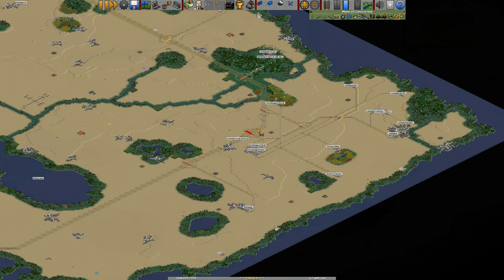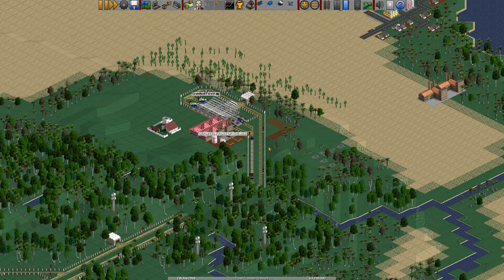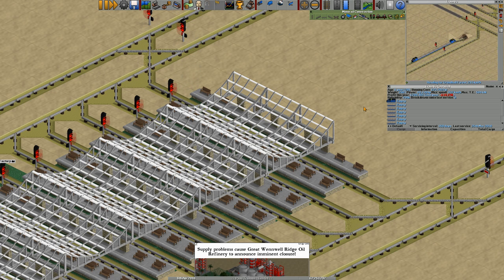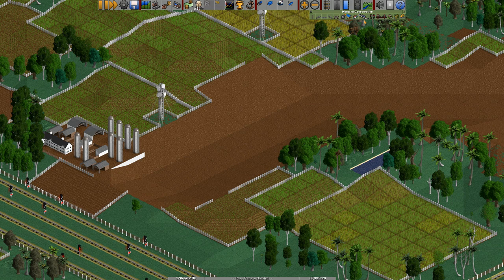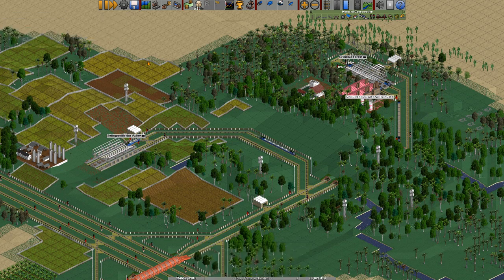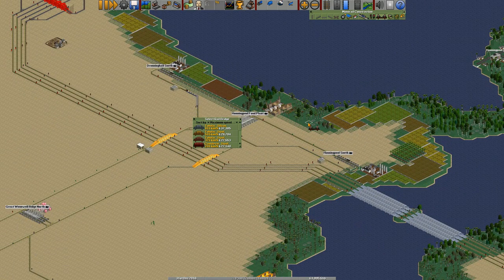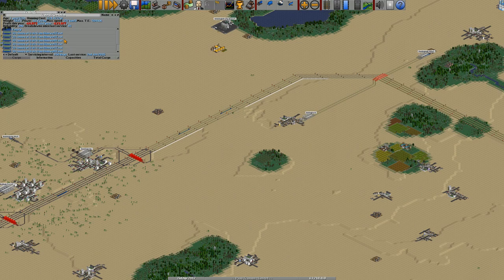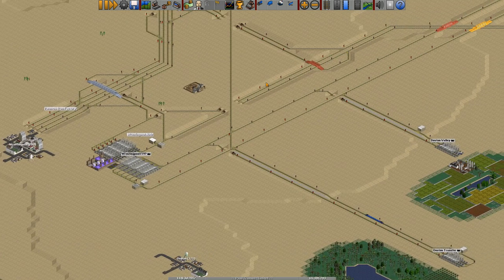OpenTTD Lets Play S3 E30 - Even More Monorail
Follow Me, Markile and MadMike in an Open TTD let's play. Enjoy!